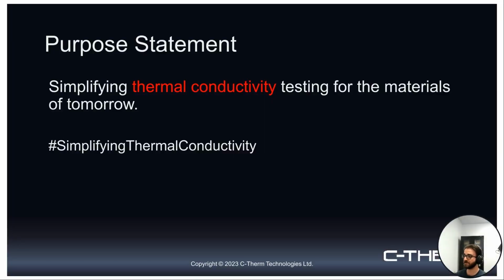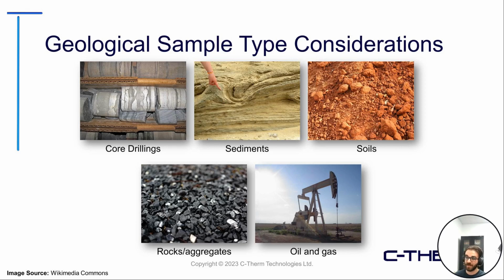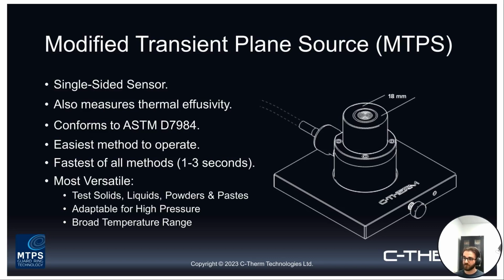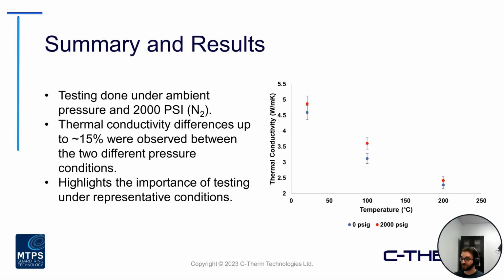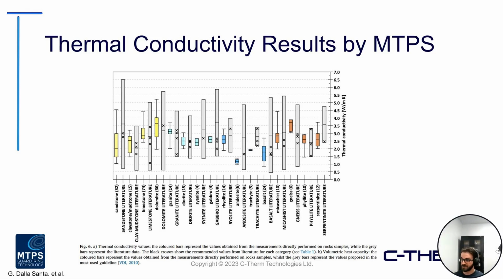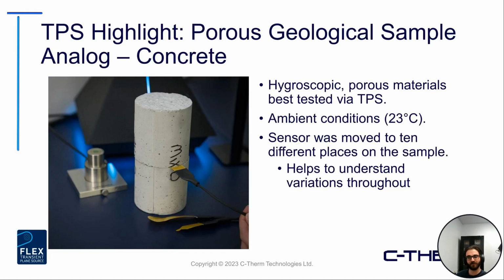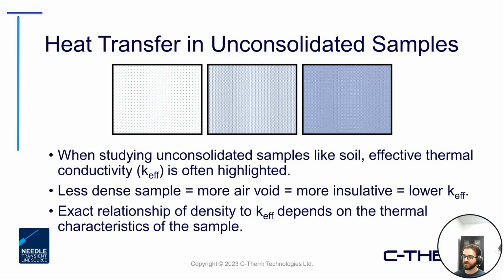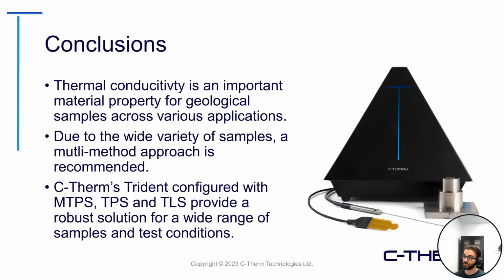Accelerated Thermal Conductivity Testing of Geological Samples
Learn how to accurately measure the thermal conductivity of geological materials in this technical webinar from C-Therm Technologies. Featuring Ari Heikkinen, an application scientist, this session explores advanced methods for the characterization of complex Earth materials, including rocks, soils, aggregates, and crude oil.

As geological processes like mantle convection, volcanism, and geothermal energy extraction depend on precise heat transfer data, understanding effective thermal conductivity is critical. This video introduces the Trident modular platform, which utilizes three core transient methods to provide rapid, representative testing under varying temperatures and pressures.

Key Topics Covered:
 - The Toolbox Approach: Why transient methods like the Modified Transient Plane Source (MTPS), Transient Plane Source (TPS), and Transient Line Source (TLS) are superior to traditional steady-state techniques for geological applications.
 - MTPS (ASTM D7984): A single-sided sensor ideal for fast, directionally dependent measurements of solids, powders, and liquids.
 - TPS (ISO 22007-2): A versatile, double-sided method that requires no contact agent, making it perfect for porous or hygroscopic materials like sandstone and concrete.
 - TLS (ASTM D5334 / D5970): A robust needle-probe sensor designed for soils, soft rocks, and chemically aggressive materials.

Case Studies and Data Highlights:
Petroleum Geology: Analyzing crude oil refinement stages and the impact of impurities on thermal performance.
Geothermal Energy: Utilizing Ground Source Heat Pumps (GSHP) mapping to optimize heat transfer efficiency.
Environmental Factors: Measuring how pressure (up to 2000 PSI), densification, and saturation influence the thermal properties of solid and unconsolidated samples.

Whether you are researching exogeology, managing oil and gas extractions, or designing closed-loop geothermal systems, this presentation provides the technical insights needed to select the right method for your specific sample format. The session concludes with a comprehensive Q & A addressing specific user inquiries regarding sensor selection and data validation.